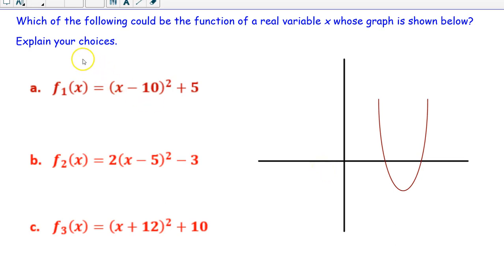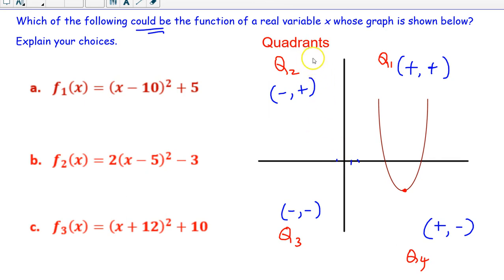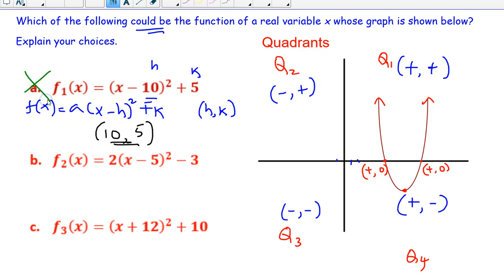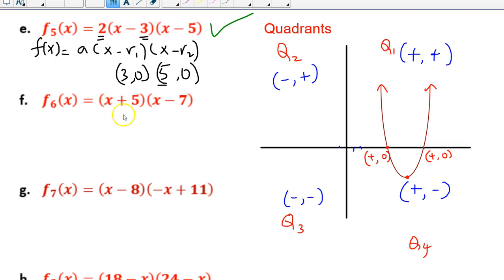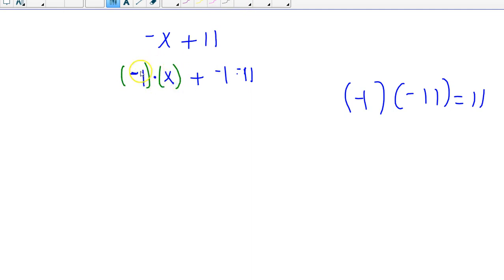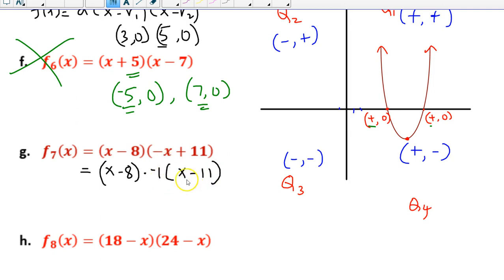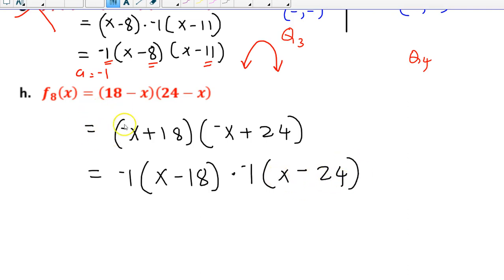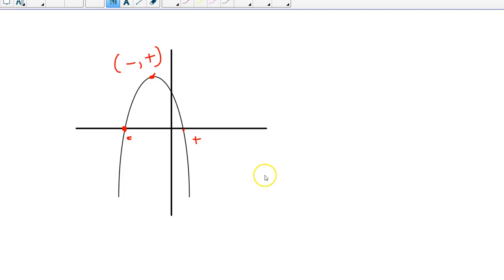Matching of Quadratic Functions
How do you identify a function that matches with the given graph?